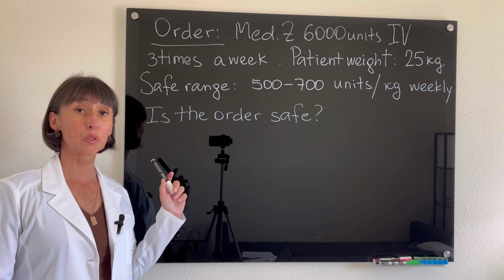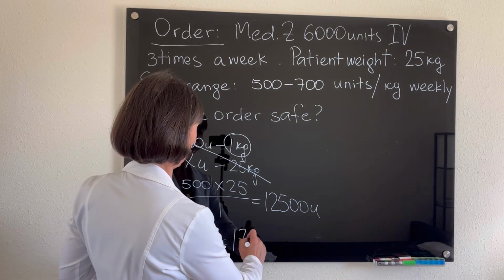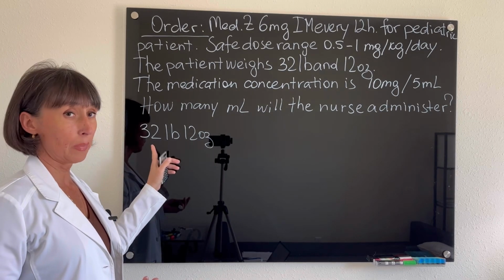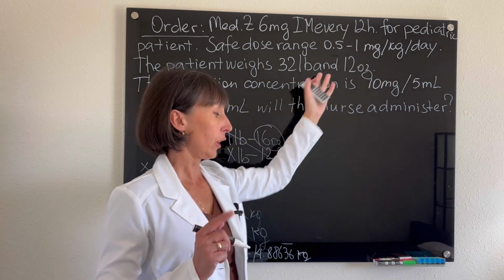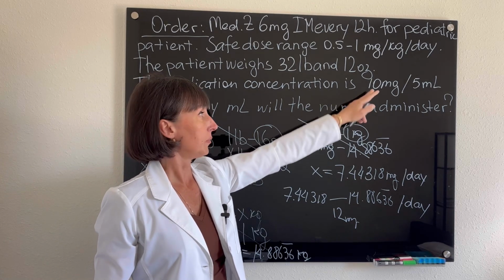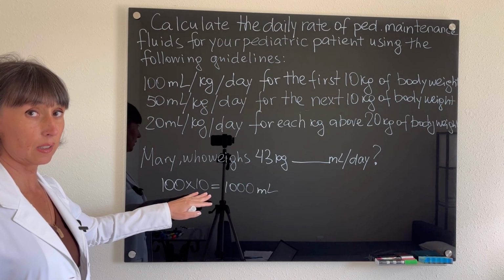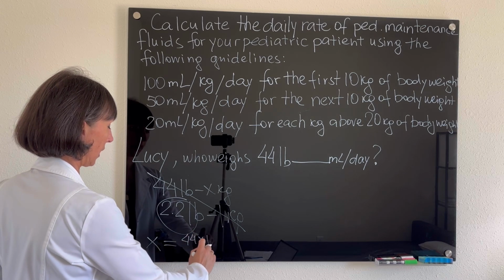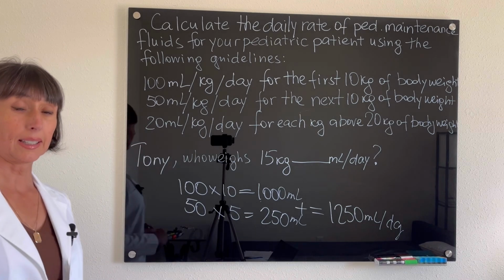Calculating Dosages || Pediatric Problems with safe range and Pediatric fluid || DKP Method